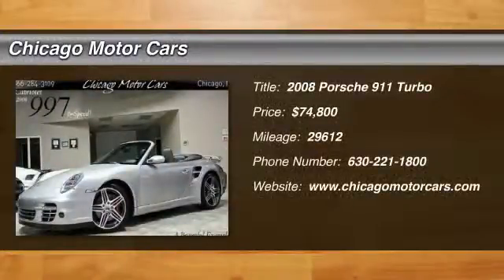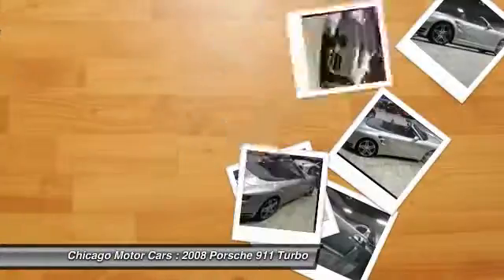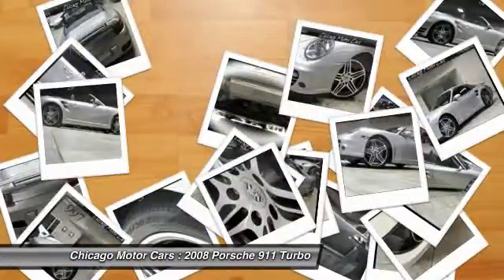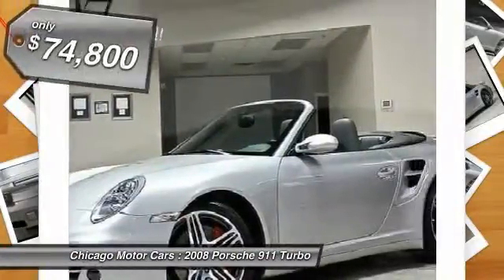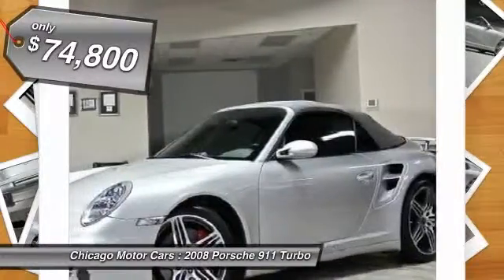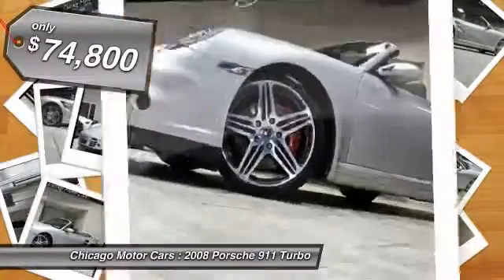2008 Porsche 911 Turbo Chicago Motorcars C-789478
2008 Porsche 911 Turbo

You'll love this 2008 Porsche 911 Turbo. This is a car you'll want to take home. With 29612 miles, it features Automatic transmission and an exterior color of Arctic Silver Metallic. Call and get in touch with Chicago Motor Cars directly, and be the first to open the car door today!